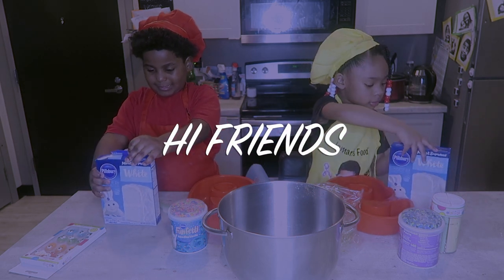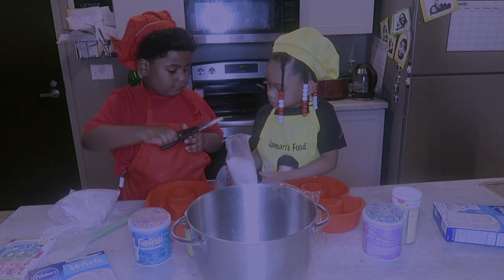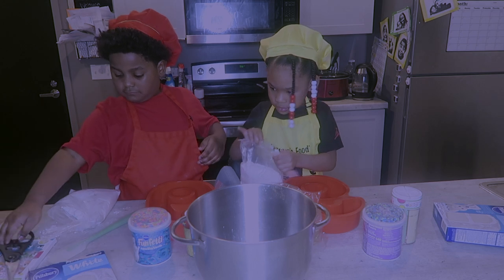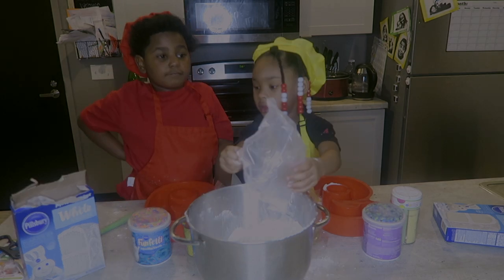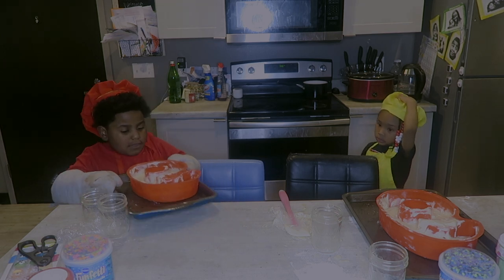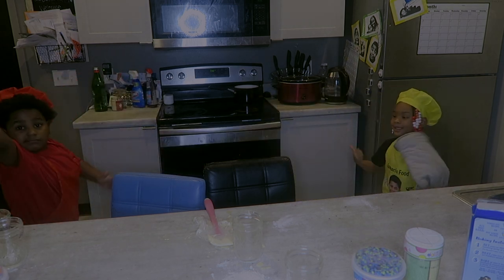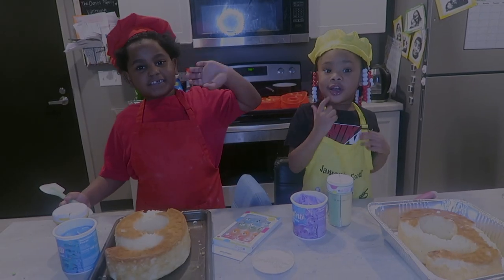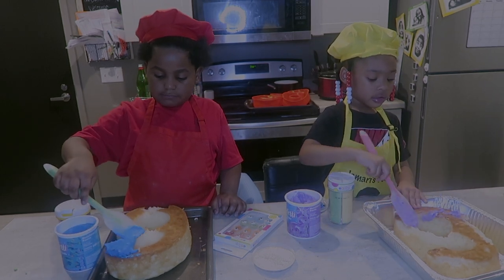NUMBER 6 CAKE WITH MY COUSIN VAIYA!!!!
Hi 👋🏽 Friends